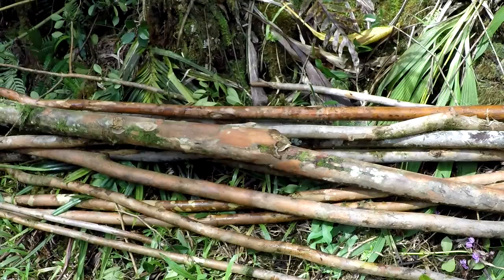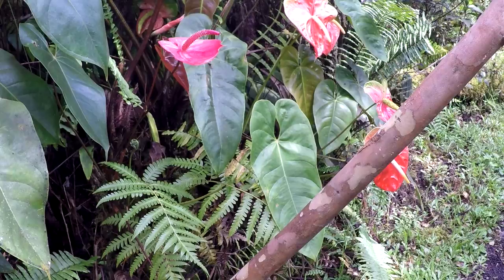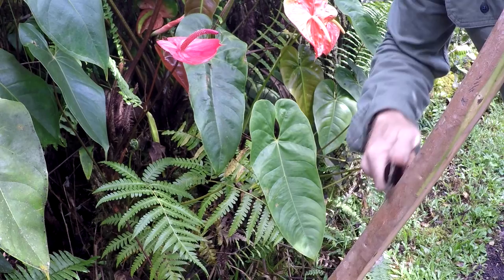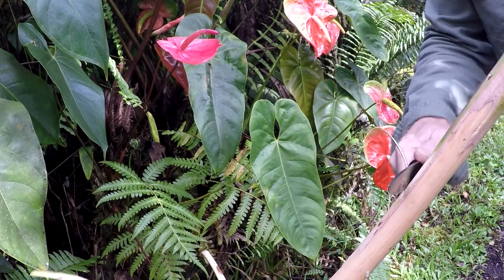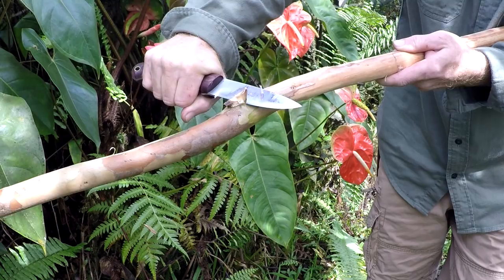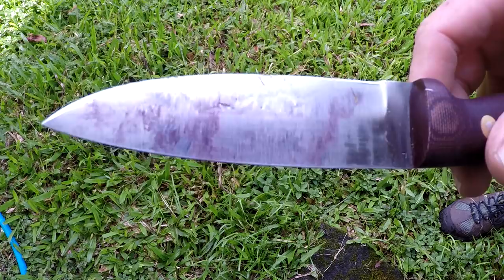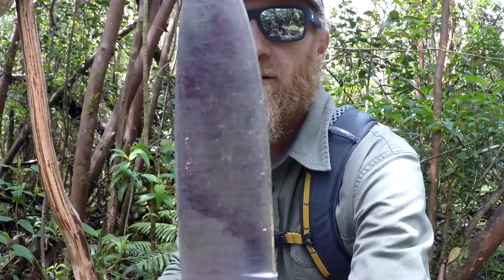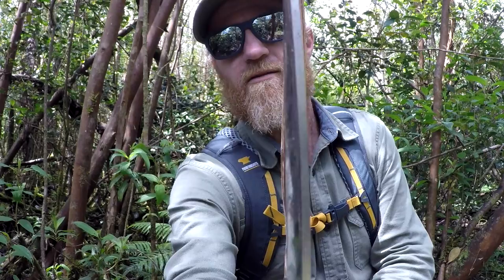Bushcraft Walking Stick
A quick video on how I make a simple walking stick for hiking or backpacking. I use a LT Wright GNS knife and guava wood.